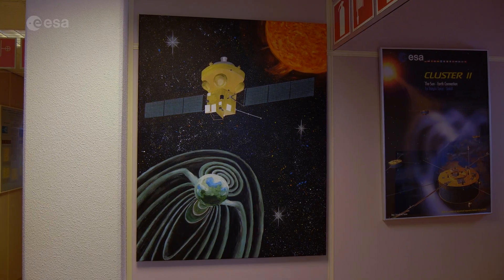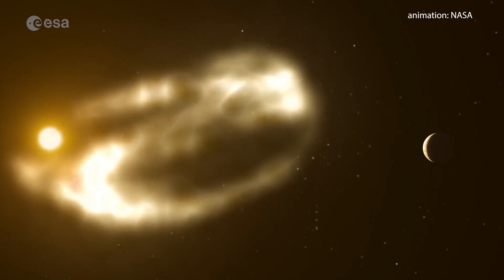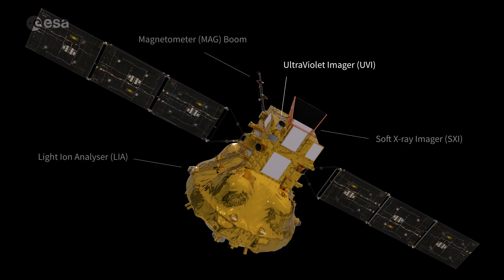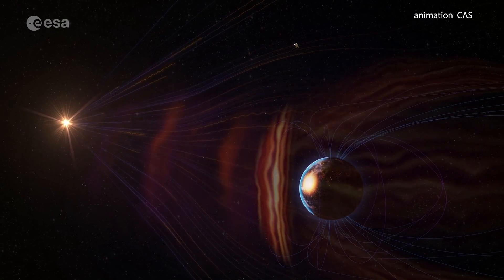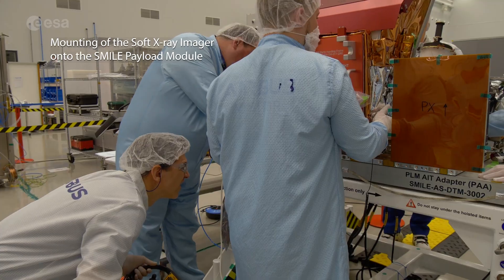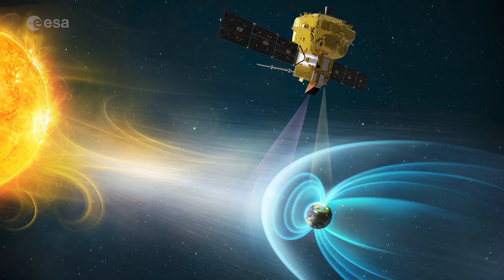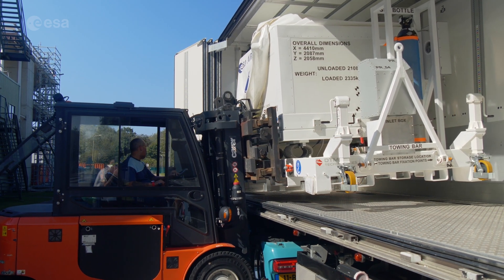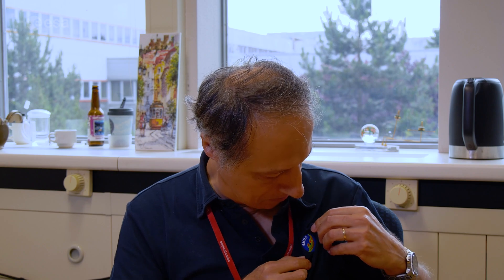Introducing the Smile mission | Let's Smile (episode 1)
Smile is the Solar wind Magnetosphere Ionosphere Link Explorer, a brand-new space mission currently in the making. It will study space weather and the interaction between the solar wind and Earth’s environment.

Unique about Smile is that it will take the first X-ray images and videos of the solar wind slamming into Earth’s protective magnetic bubble, and its complementary ultraviolet images will provide the longest-ever continuous look at the northern lights.

In this first of several short videos, David Agnolon (Smile Project Manager) and Philippe Escoubet (Smile Project Scientist) talk about the why and the how of Smile. You’ll see scenes of the building and testing of the spacecraft’s payload module by Airbus in Madrid, including the installation of one of the European instruments, the Soft X-ray Imager from the University of Leicester.

Smile is a 50–50 collaboration between the European Space Agency (ESA) and the Chinese Academy of Sciences (CAS). ESA provides the payload module of the spacecraft, which carries three of the four science instruments, and the Vega-C rocket which will launch Smile to space. CAS provides the platform module hosting the fourth science instrument, as well as the service and propulsion modules.

Credit: ESA/Lightcurve Films

Acknowledgements: Direction, main camera, sound, editing, post-production by Lightcurve Films. Original music by William Zeitler. Artwork shown in the video is by Eryka Isaak and CAS.